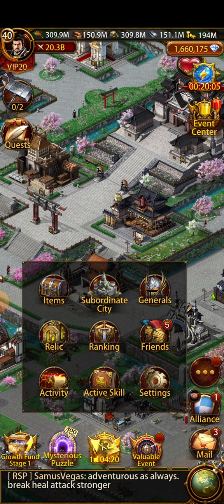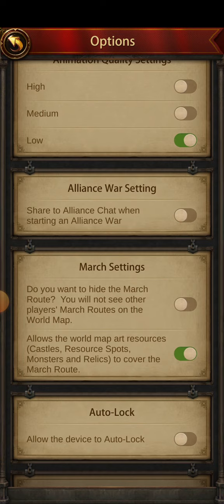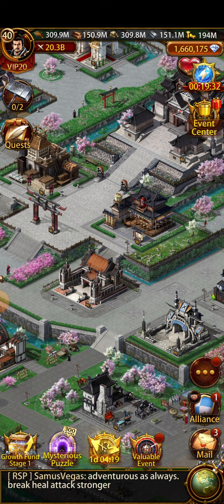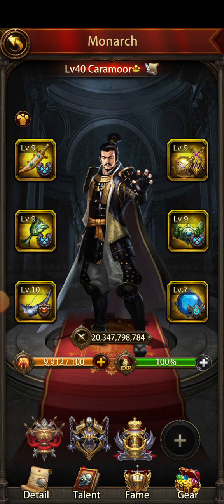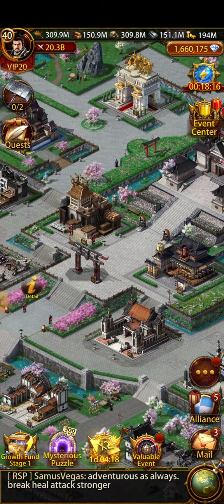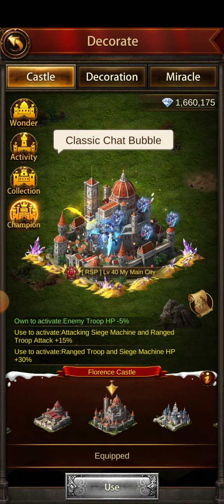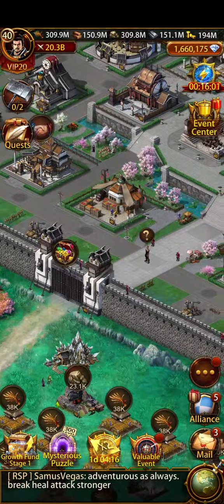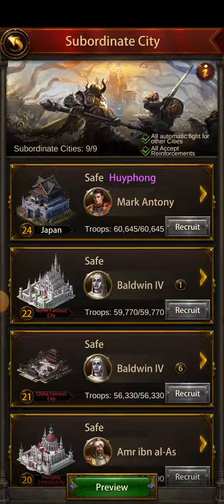A Guide to How to be a Great Filler in Evony Battlefields ❤️